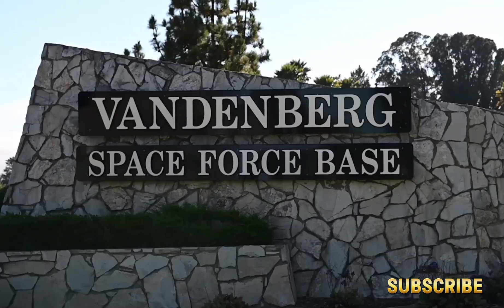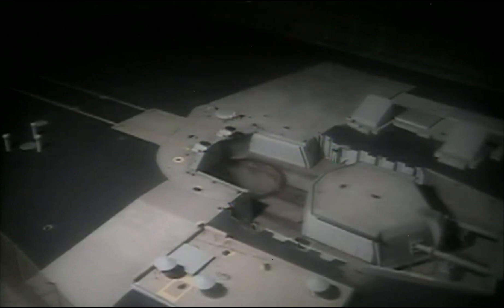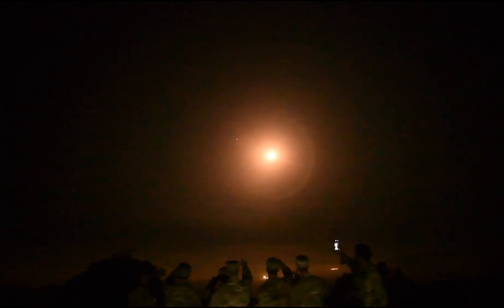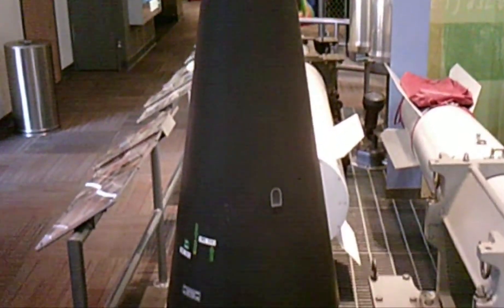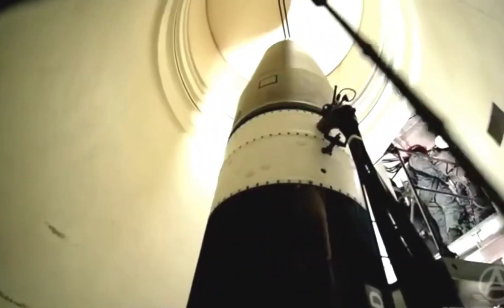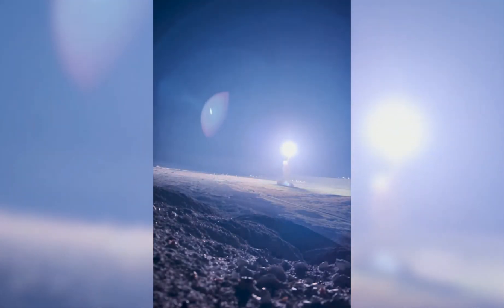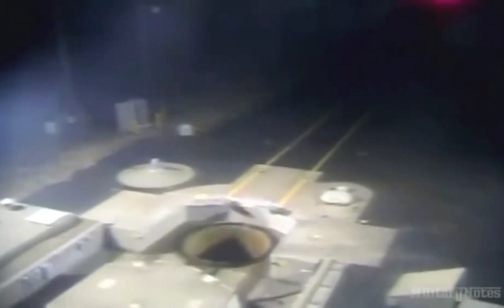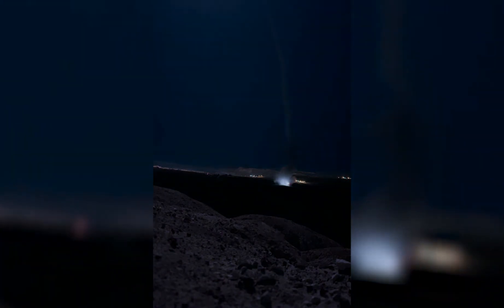Inside America’s Hidden Nuclear Arsenal: The Minuteman III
Hidden. Hardened. Ready.
Beneath the quiet plains of the American heartland lies one of the most powerful weapons ever built — the LGM-30G Minuteman III. Born from Cold War urgency and still standing guard over 50 years later, this intercontinental ballistic missile (ICBM) remains a core pillar of U.S. nuclear deterrence.

In this deep-dive, we explore the Minuteman III’s origins, its revolutionary MIRV capability, and how it's been relentlessly modernized to meet the demands of modern warfare. Capable of launching in minutes, flying over 13,000 km, and delivering multiple nuclear warheads to separate targets, this missile is more than just a weapon — it’s a message.

From the underground silos and control centers to the evolving doctrine of mutually assured destruction, discover how this Cold War titan continues to shape 21st-century geopolitics.

🛡️ Minuteman III — Silent. Ready. Relentless.

Ask ChatGPT